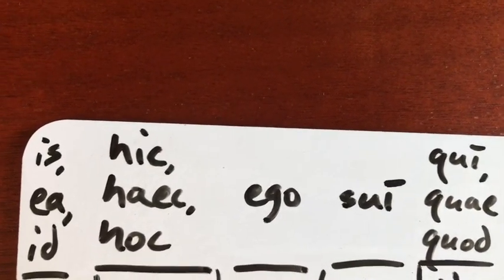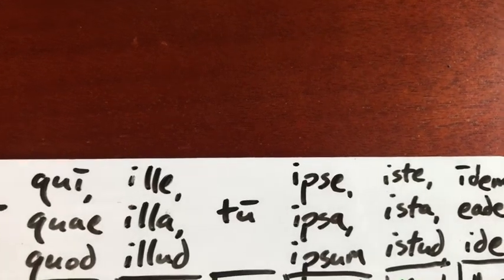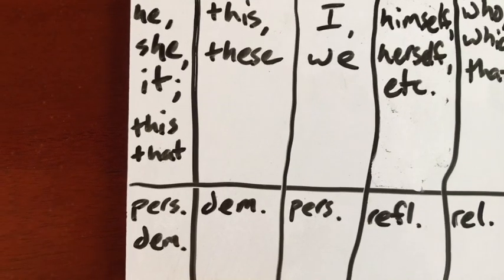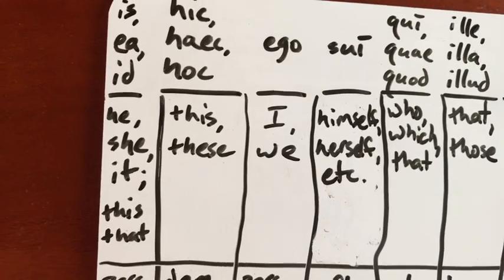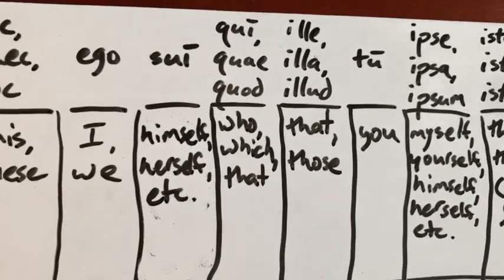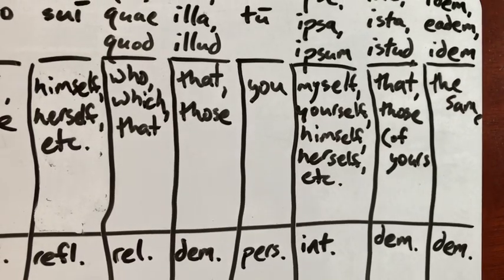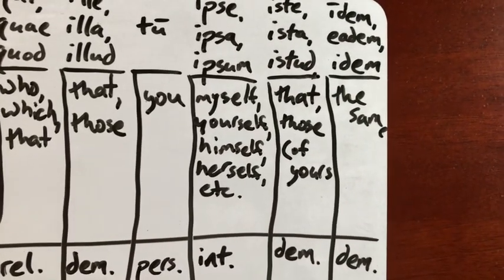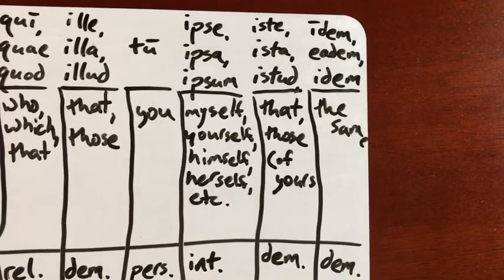Monday 4/13–sententiae antiquae